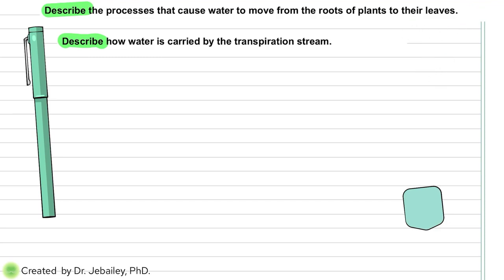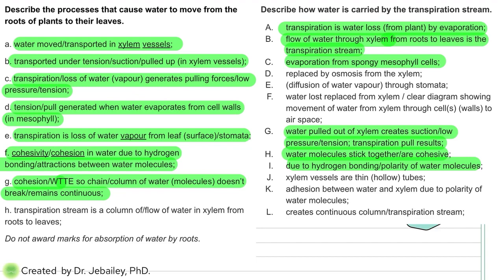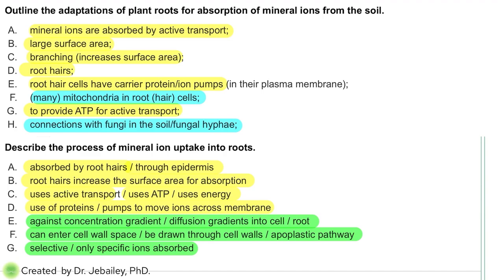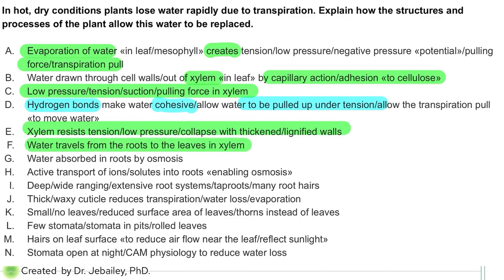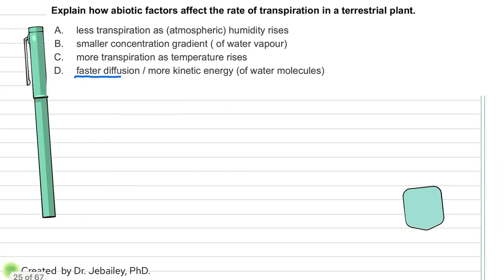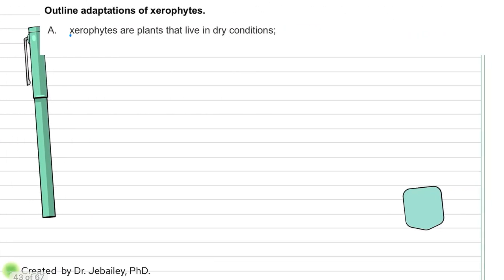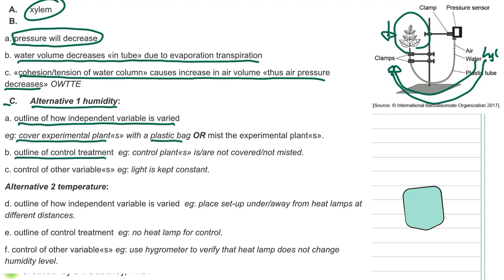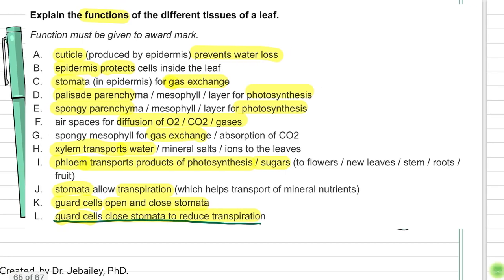Topic 9 1 Written Answer